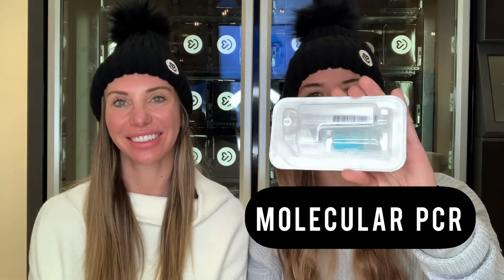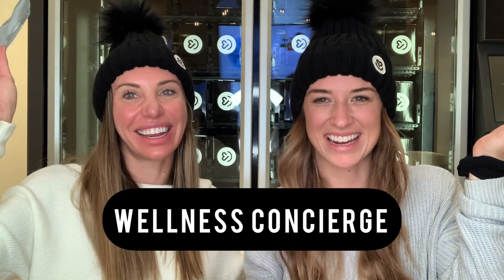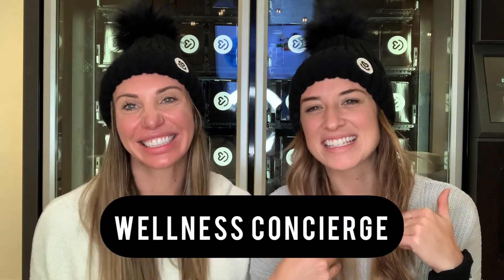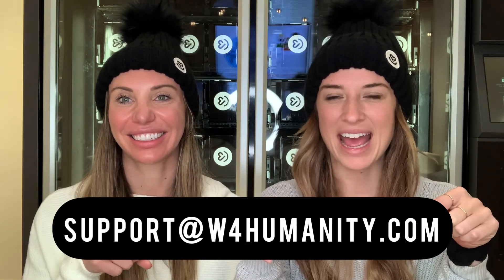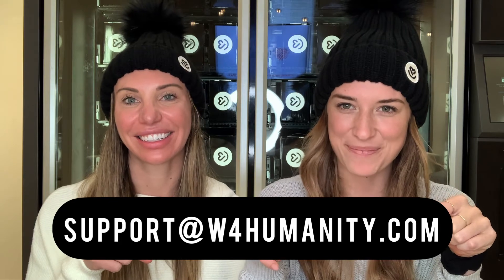Wellness 4 Humanity: Difference Between RT- PCR and Rapid Antigen Test